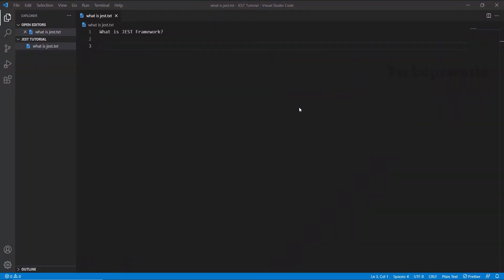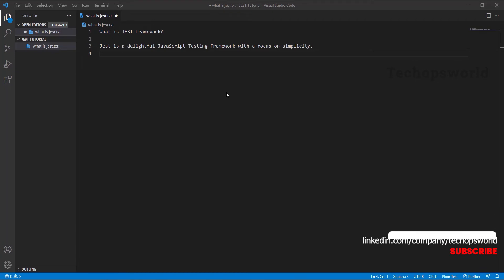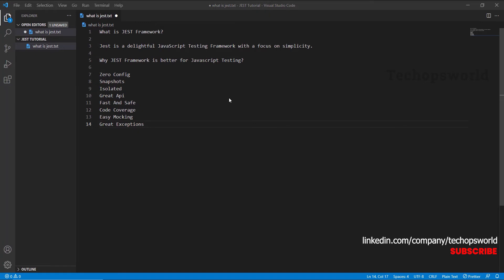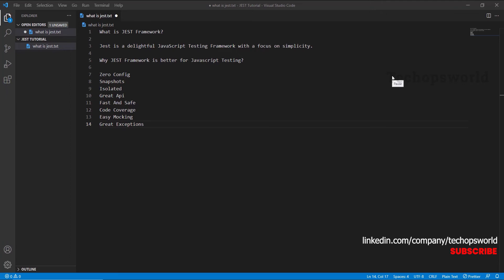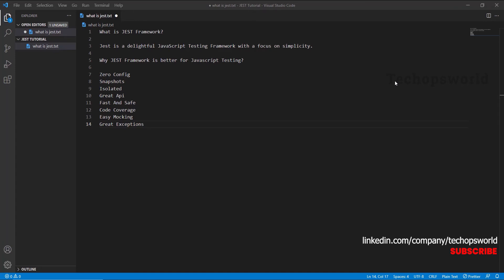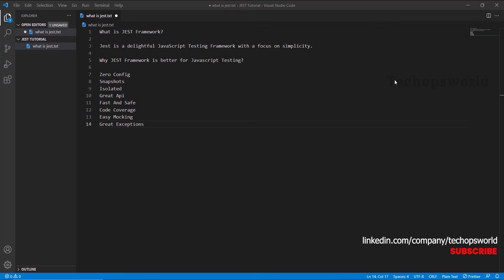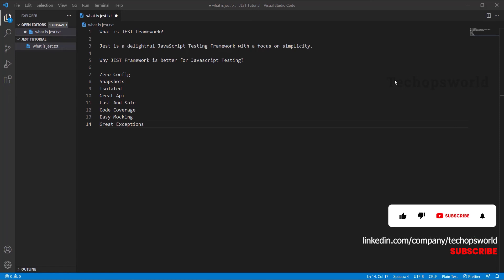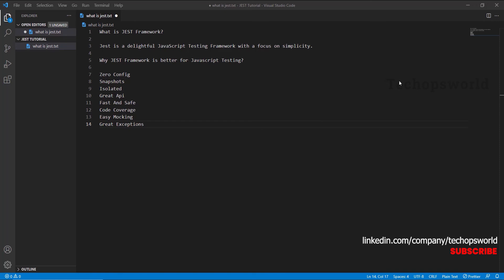JEST Introduction | JEST Unit Testing tutorial for Angular part 1 | Techopsworld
In this series, you will be learning JEST Unit Testing tutorial for Angular for complete beginners to advanced.